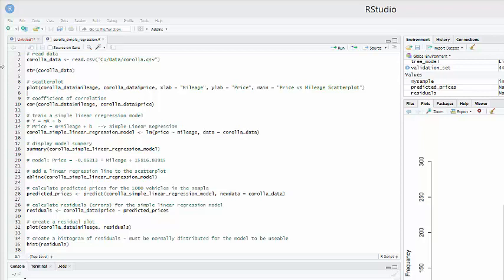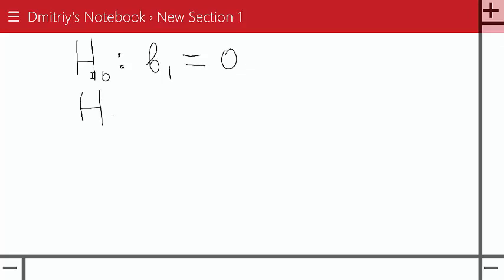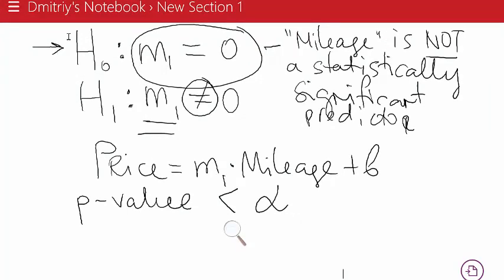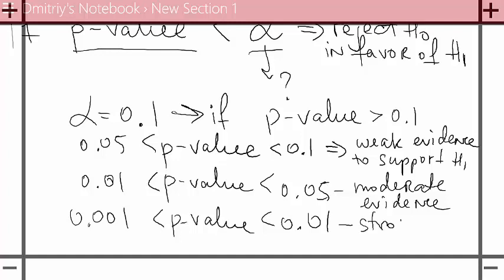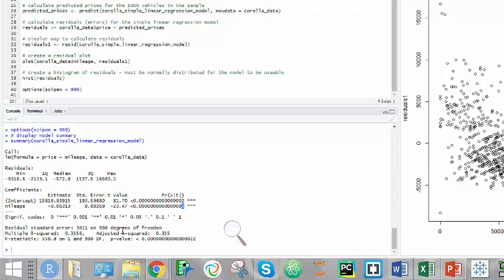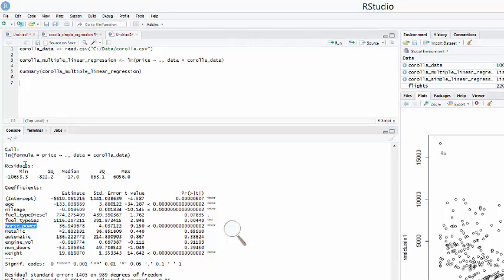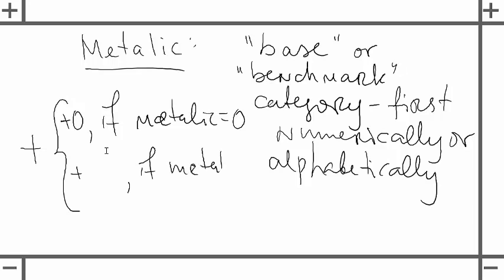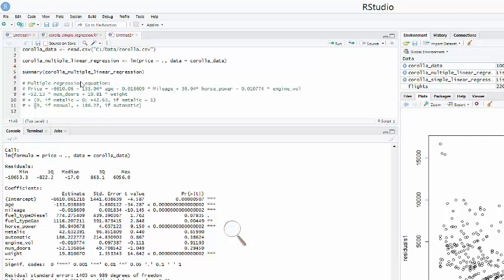Simple linear regression, part 4